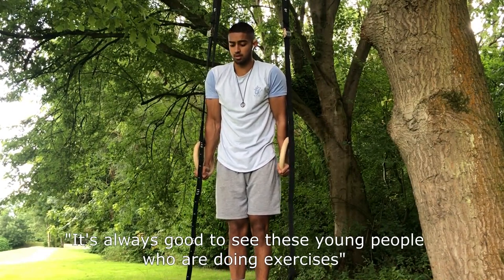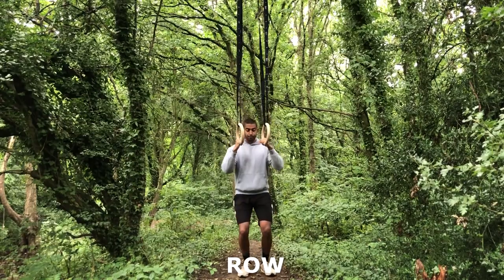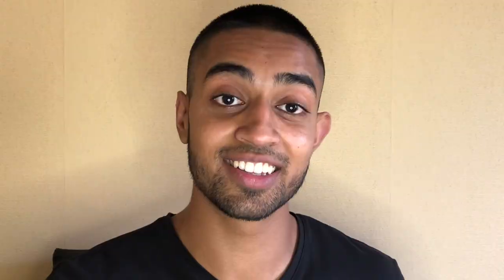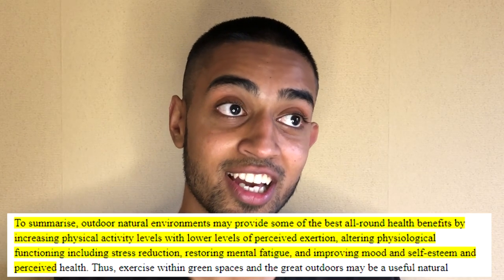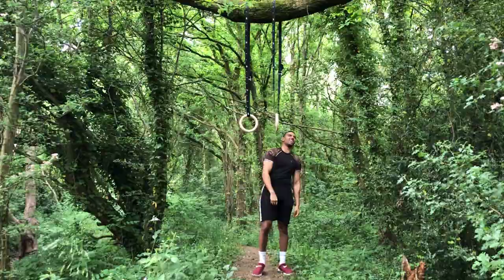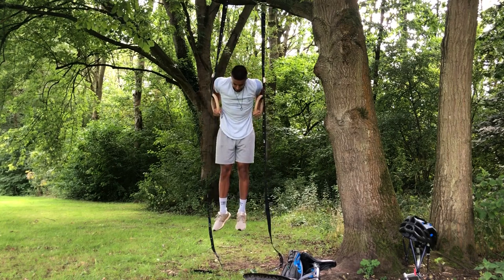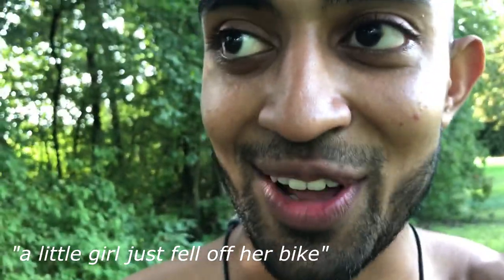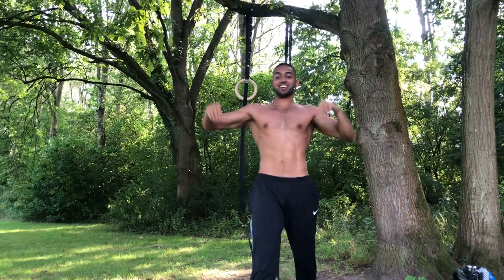Get Ripped WITHOUT The Gym - GYMNASTIC RINGS beginners walkthrough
Do you want to read posts on discipline & masculinity on your phone? Here's my healthier alternative to TikTok & Instagram